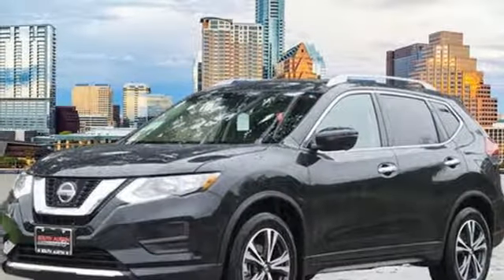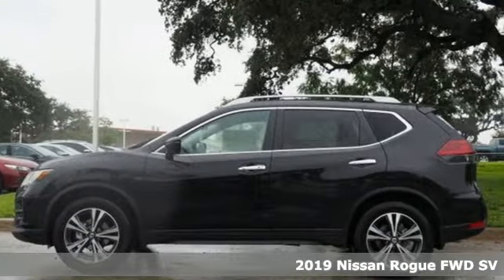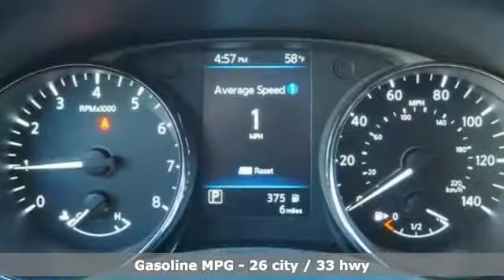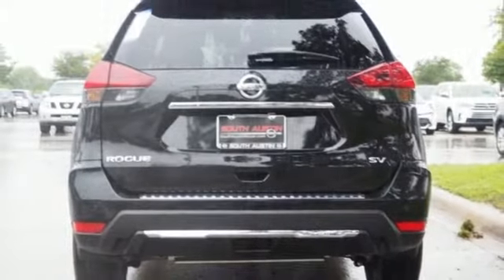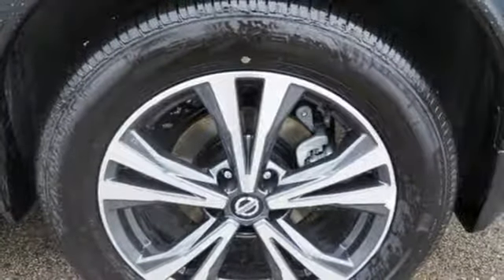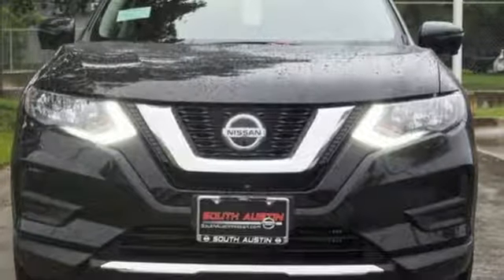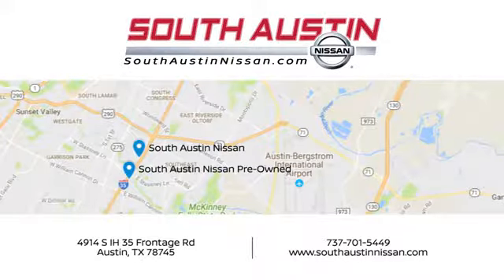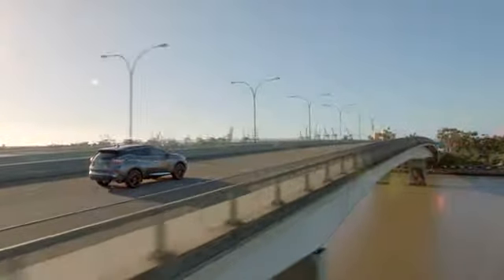2019 Nissan Rogue South Austin, TX #80972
Year: 2019
Make: Nissan
Model: Rogue
Trim: SV
Transmission: Automatic
Color: Magnetic Black Pearl
Interior: Charcoal
Stock #: 80972
VIN: JN8AT2MT7KW257334
This 2019 Nissan Rogue SV is proudly offered by South Austin Nissan This SUV gives you versatility, style and comfort all in one vehicle. The Nissan Rogue SV will provide you with everything you have always wanted in a car -- Quality, Reliability, and Character. Beautiful color combination with Magnetic Black Pearl exterior over Charcoal interior making this the one to own! The look is unmistakably Nissan, the smooth contours and cutting-edge technology of this Nissan Rogue SV will definitely turn heads.

Address:
4914 S IH 35 Frontage Rd